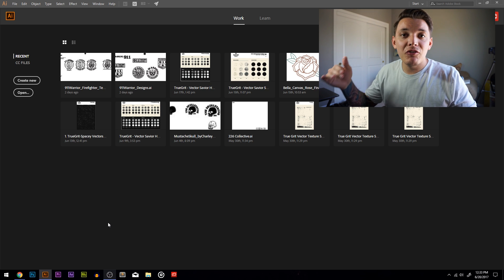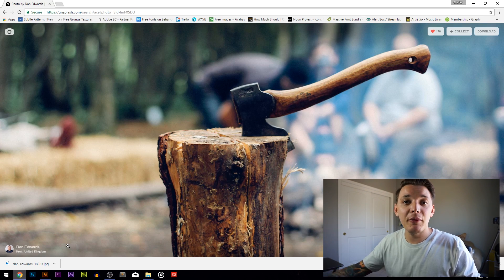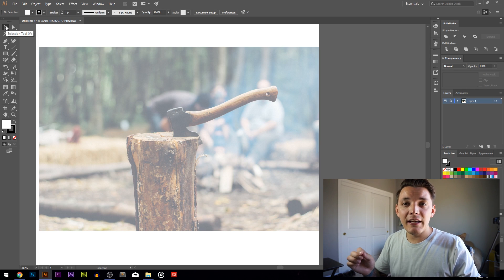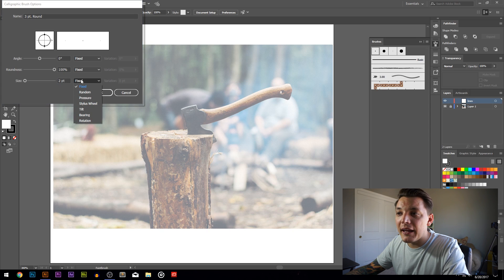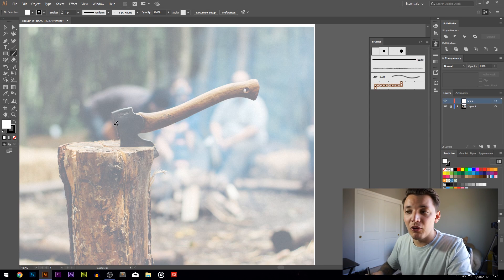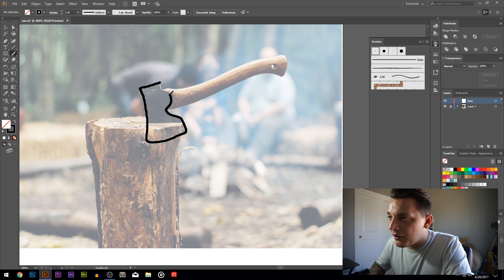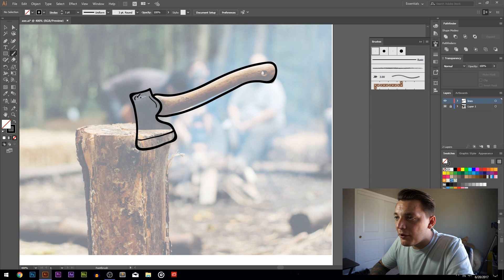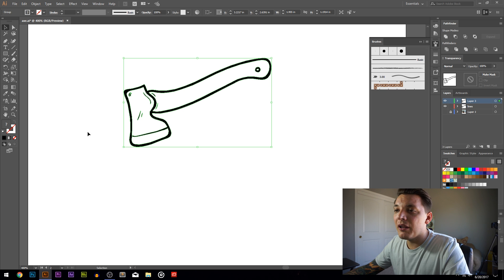How To Vectorize Anything using AI 2023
I really don't like this video because I made it long ago!.